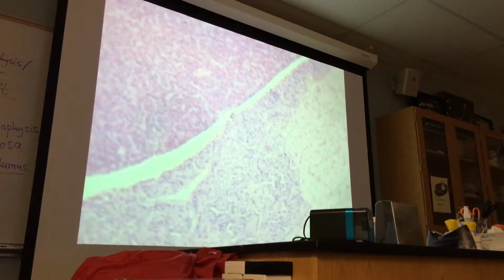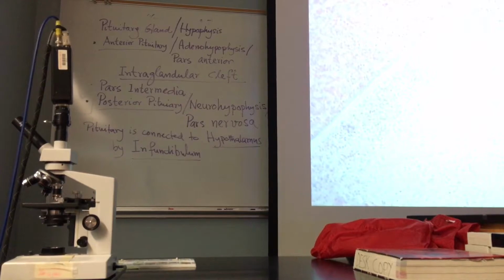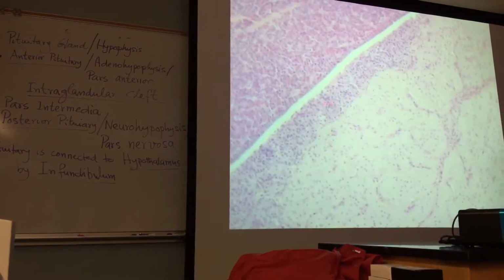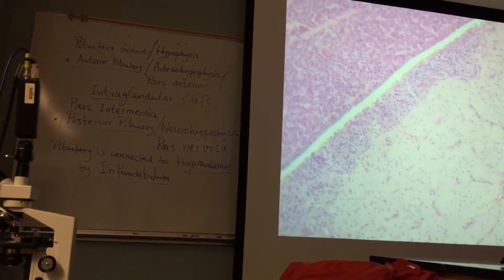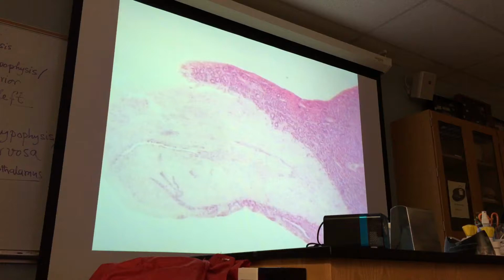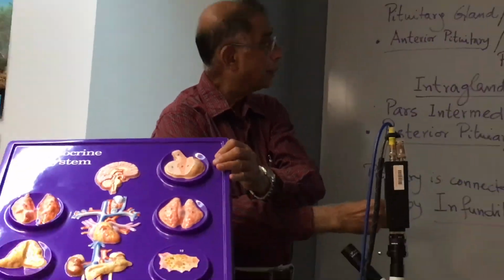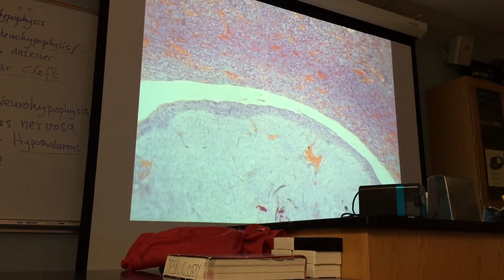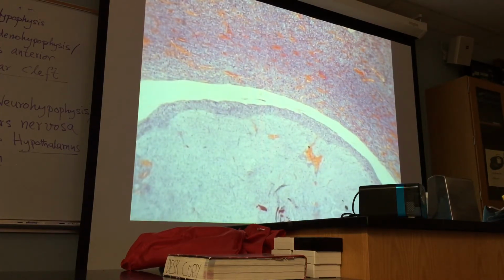Pituitary Gland Histology